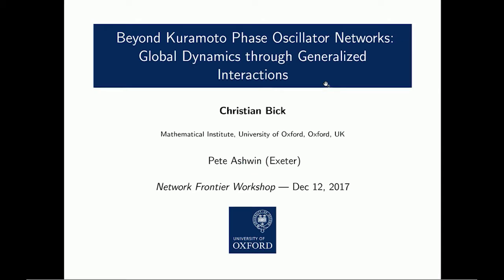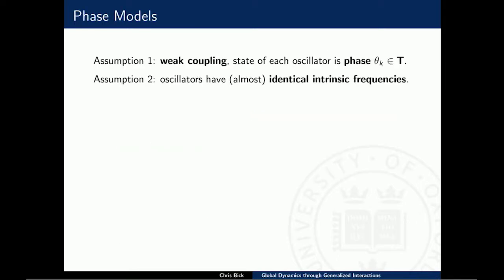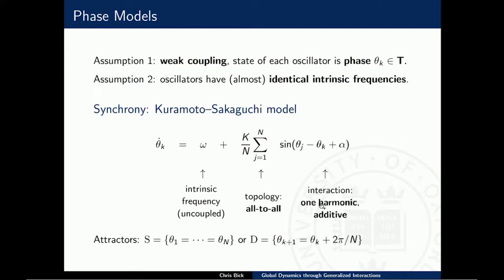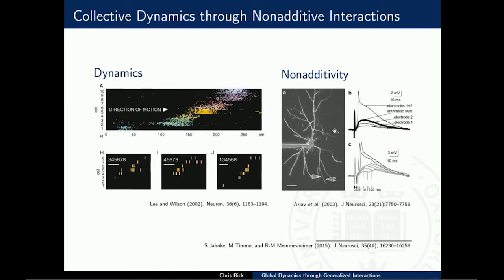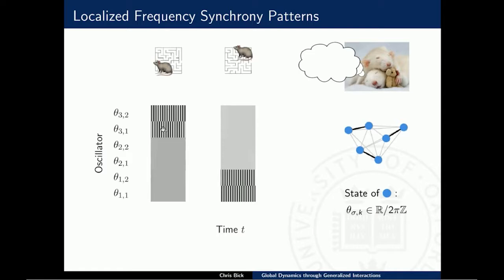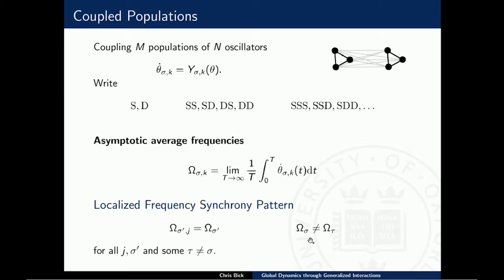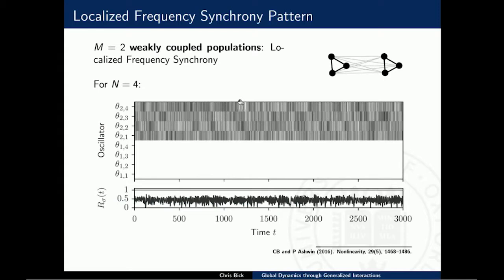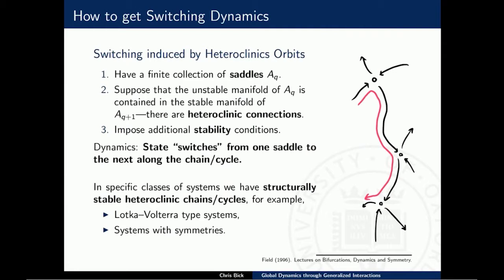Bick - Beyond Kuramoto phase oscillator networks: Global dynamics through generalized interactions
Christian Bick of the University of Oxford (UK) presents "Beyond Kuramoto phase oscillator networks: Global dynamics through generalized interactions" at the 2017 Network Frontier Workshop, held December 12-13.